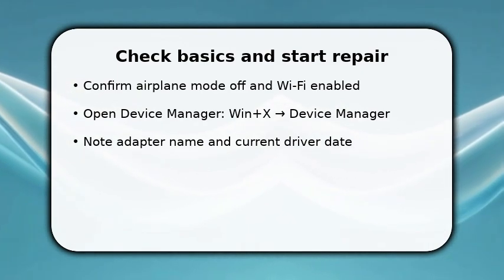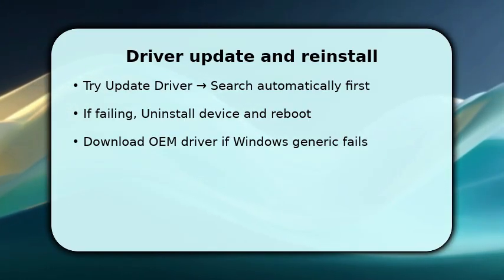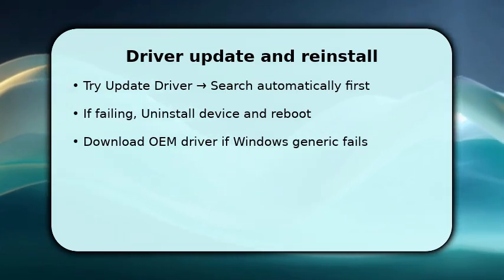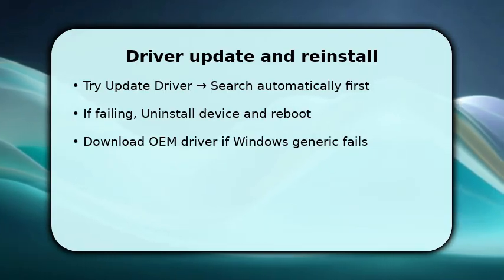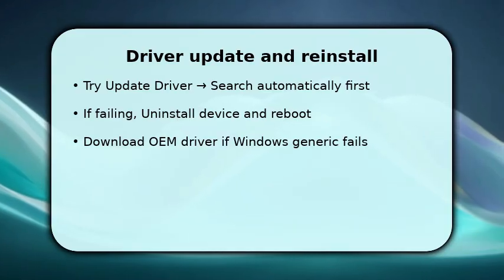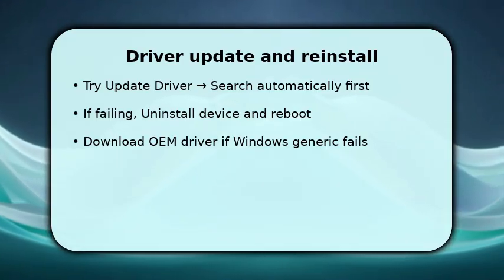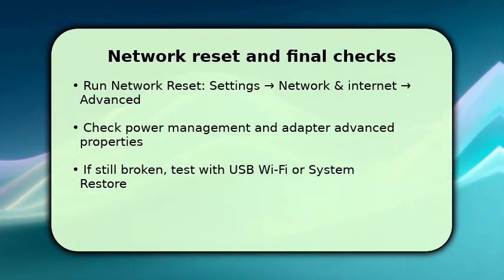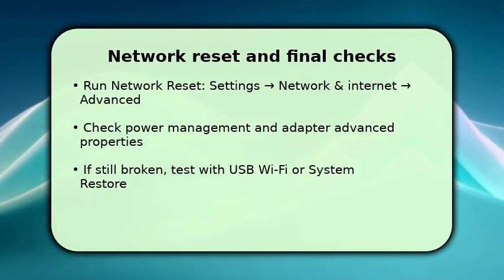How to Fix Wifi Adapter Problem Windows 11 (updated)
Explore solutions to common Wi-Fi adapter issues on Windows 11 with our latest video guide. Learn how to troubleshoot connectivity problems, update drivers for optimal performance, and ensure your network settings are correctly configured.

Wi-Fi Adapter Troubleshooting, Windows 11 Wi-thy Fixes, Update Network Drivers, Troubleshoot Connectivity Issues, Optimize Windows Wireless Settings,